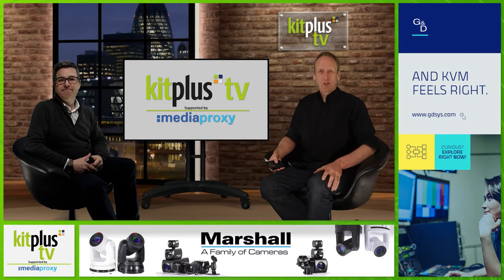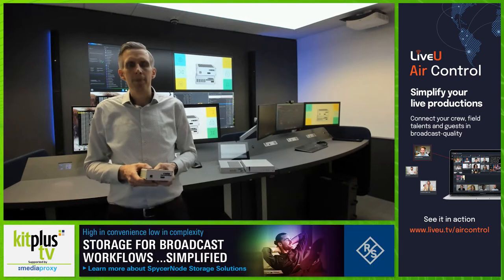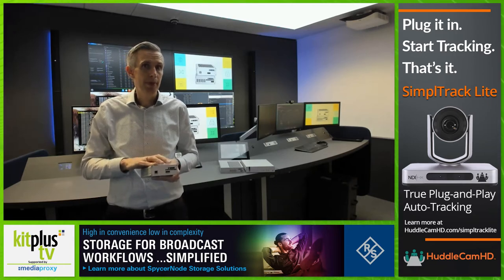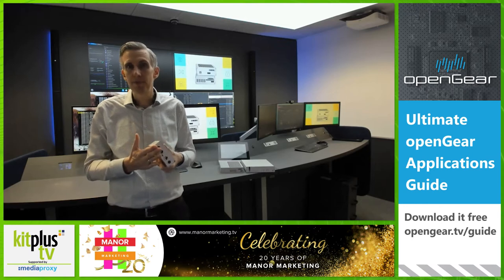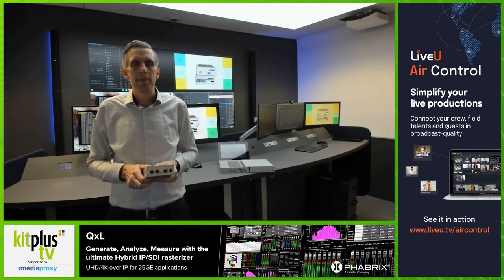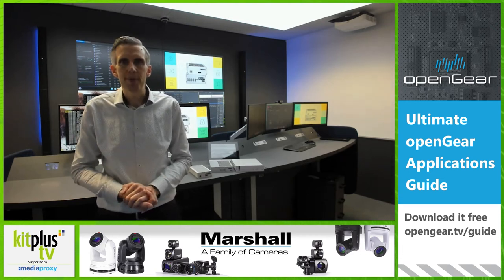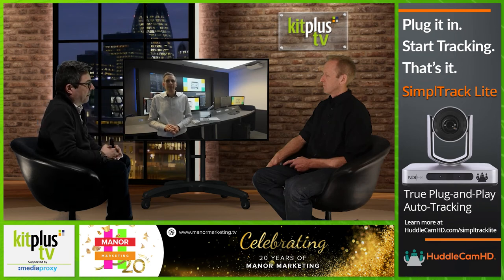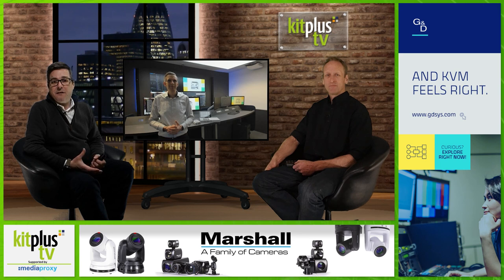G&D Debuts Vision XS 10Gb Extender Series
Small housing, great performance. We speak to Jochen Bauer about the new Guntermann & Drunck Vision XS-IP-DP-UHR – that extends 4K@60Hz over standard IP-based networks (1Gbit/s up to 10Gbit/s)

00:02:14 Whats new with GDSYS?
00:02:47 Vision XS - tell us more!
00:03:57 How do you manage transmission speeds of up to 10 Gbit/s without active cooling ?
00:04:48 What else can you tell us about the Vision XS IP?
00:08:41 Is this targeting at a specific sector?
00:10:27 How easily does this fit into an existing system?
00:11:12 Where can we see it if we want a demo?

KitPlus TV is supported by Mediaproxy, the global leader in compliance and logging solutions. Catch up on the move with our podcasts or search your podcast directory.